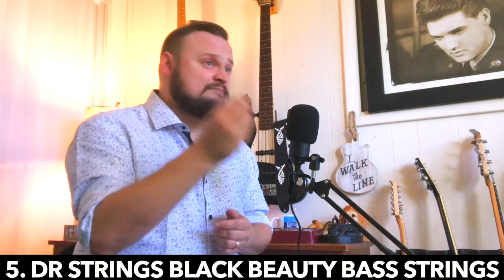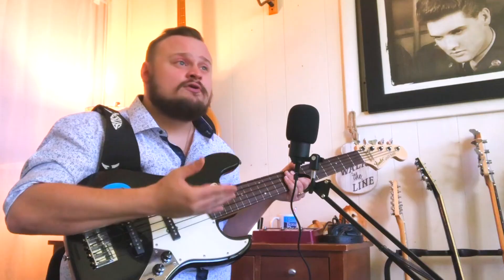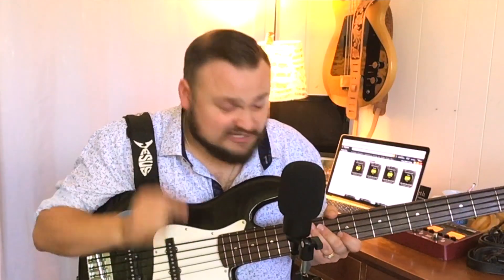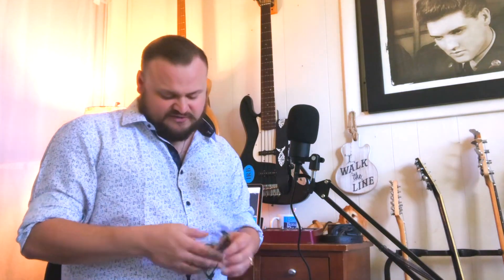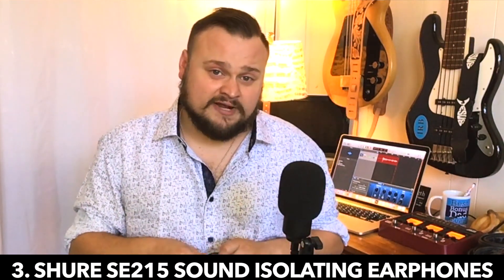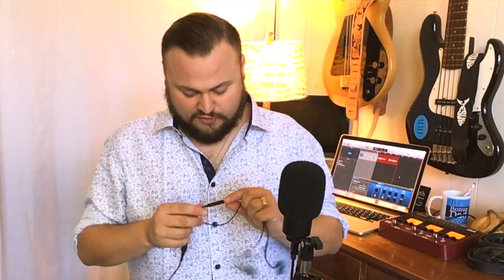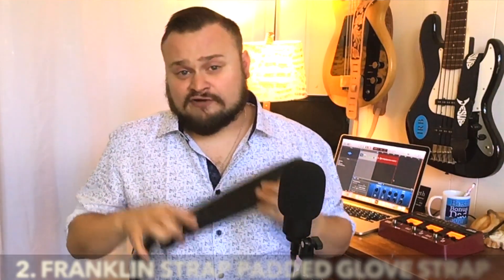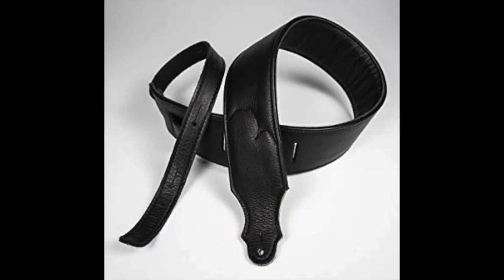Five GREAT Christmas Gift Ideas for a BASS PLAYER!!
In this video, we take a look at five excellent Christmas gift ideas for the bass player in your family!!  I have used many of these products, and can say with confidence that they're all excellent, and that they all make a great gift for any bass player.  Links...

// Please consider helping me make the best content I can by supporting my channel: